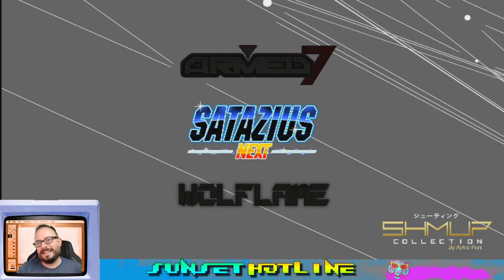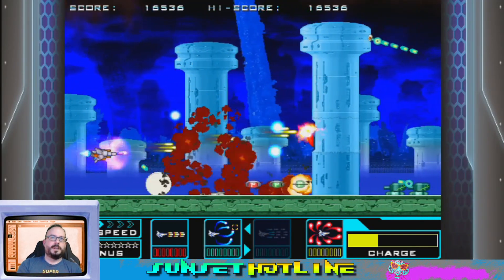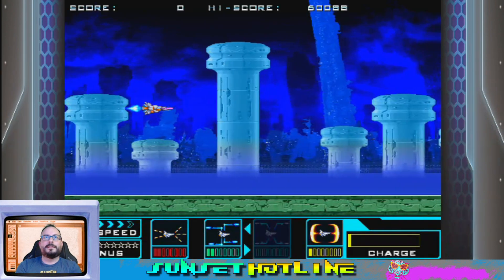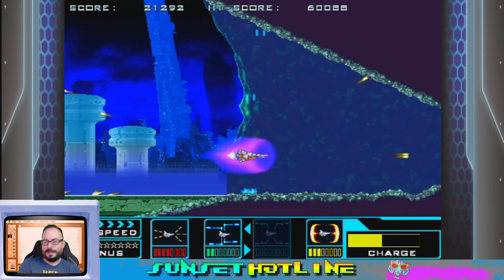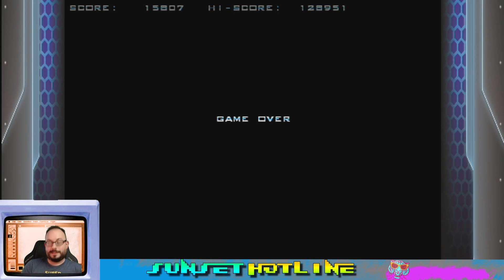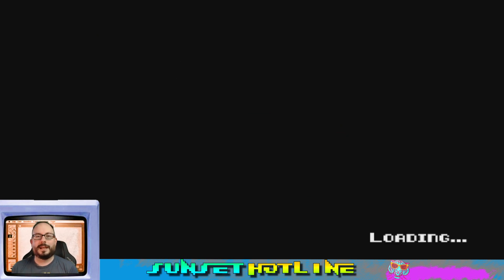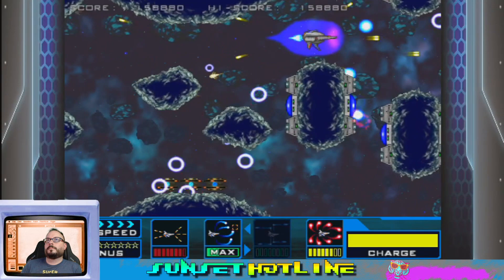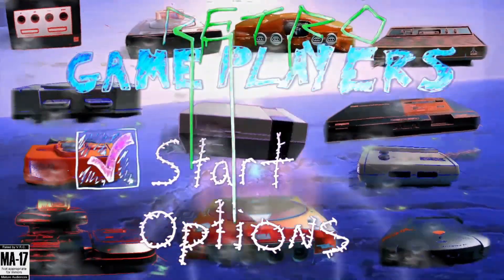SATAZIUS NEXT - SHMUP Collection Nintendo Switch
SATAZIUS NEXT the new classic shoot them up for your console. Completely redesigned and animated for more gaming pleasure, Satazius Next takes you in a galaxy far away. Lost on planet Agano, resist the attacks of space pirates and save the universe from destruction. Aim to defeat and kill your enemies.

SHMUP COLLECTION is the ultimate shoot them up collection from the vaults of Astro Port studio. Each game was remastered to offer you the best gaming experience ever. Your mission is simple, fight all enemies and save humanity.

WELCOME TO THE NEXT LEVEL! KEEP IT RETRO!!

My album Blue Crush the 10 Track Album CD Release is Available NOW